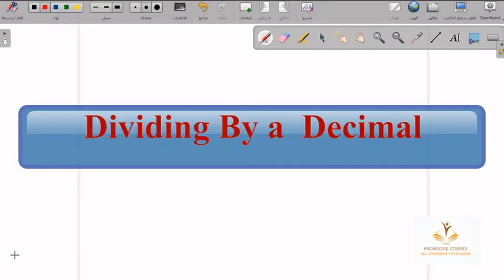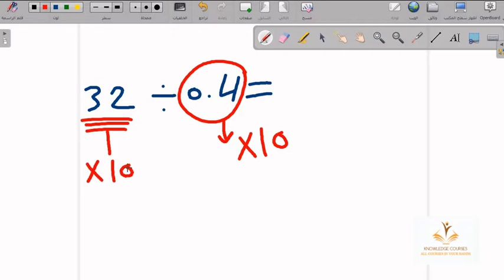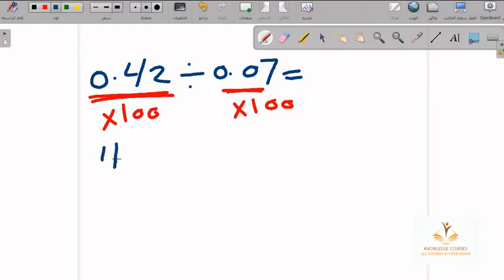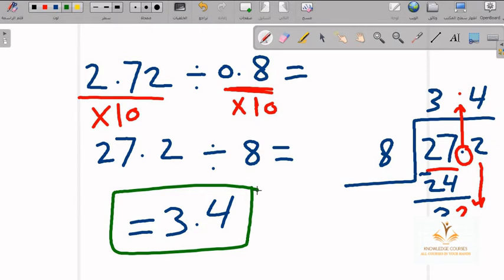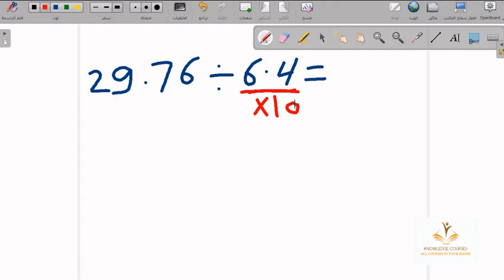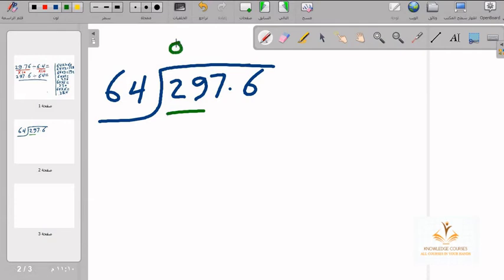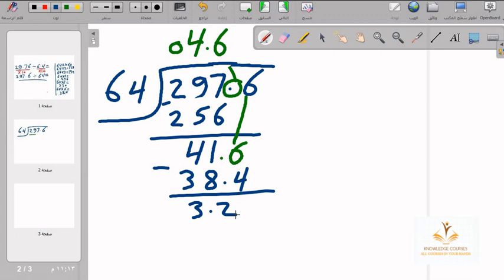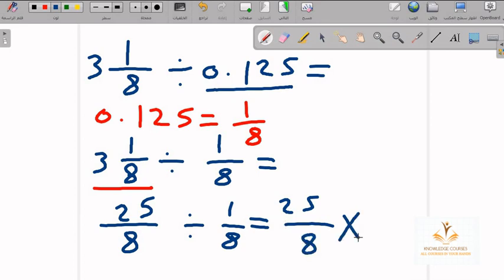dividing by decimal lesson 9 unit 1 first term GRAD5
dividing by adicimal lesson 9 unit 1 first term GRAD5